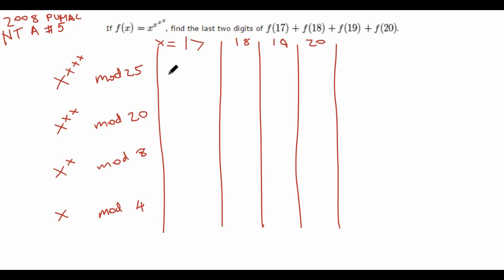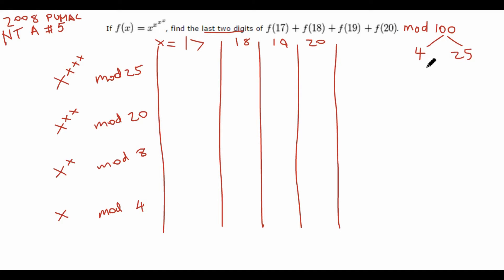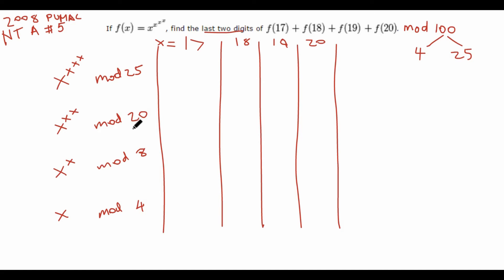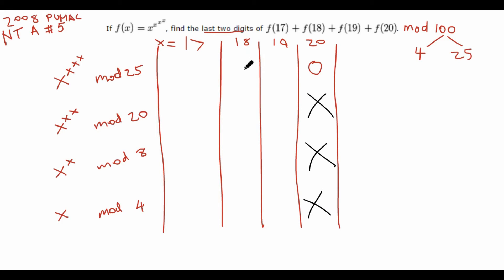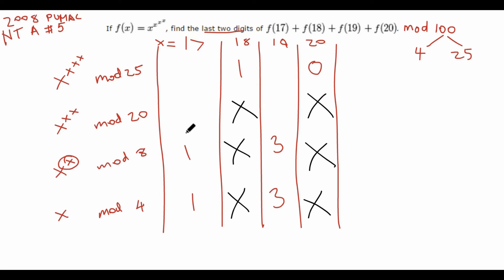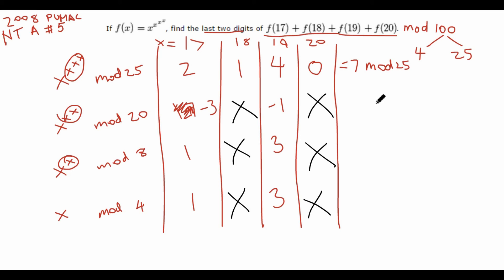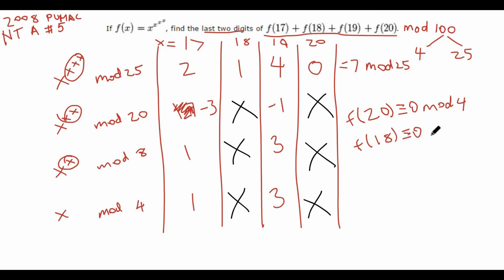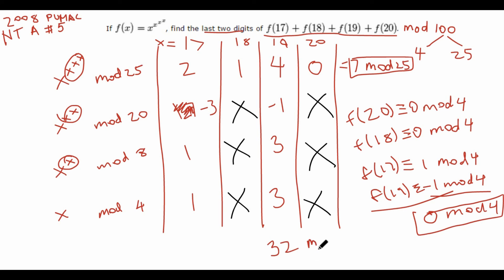Euler's Theorem Part 2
I have some good news and some bad news.

Bad news: I can't sit still, so with this new microphone that is attached to the ground instead of my head, you can hear my vioce wavering back and forth.

Good news: I got a new mic, and a drawing pad. Also, we have an intro! Extra (mass) points to anyone who can tell me the mathematical significance of the tune I played :D